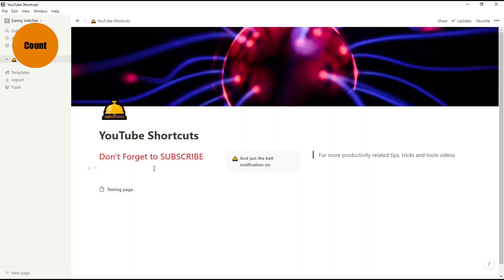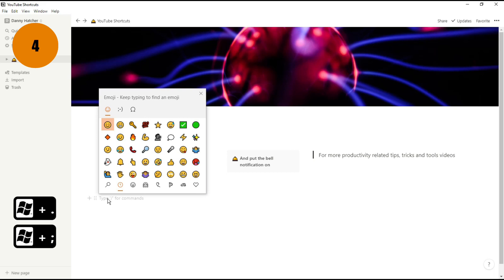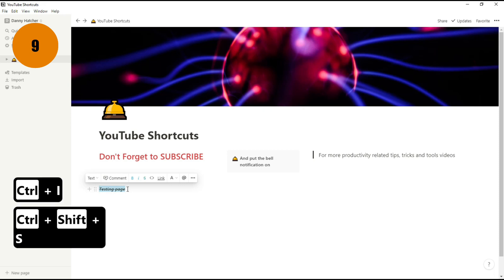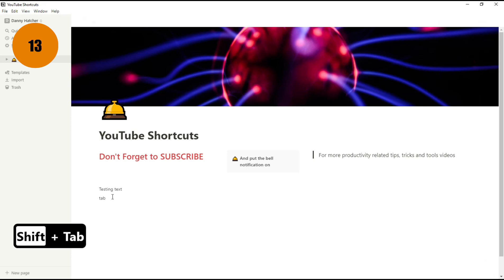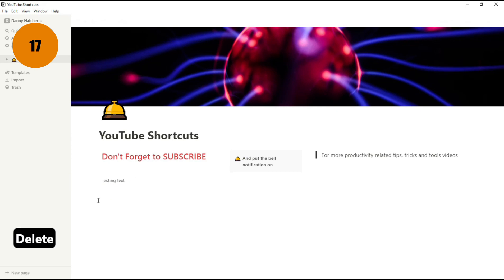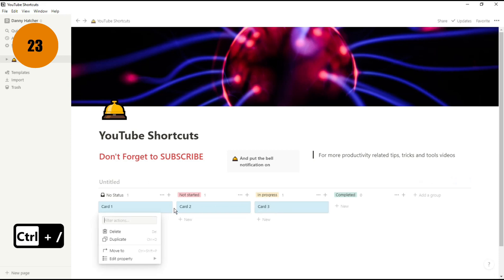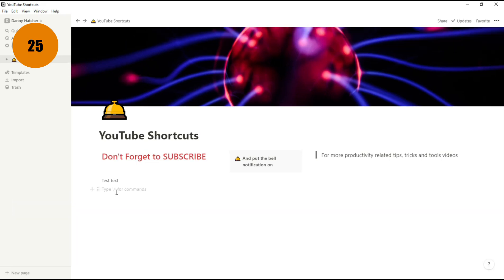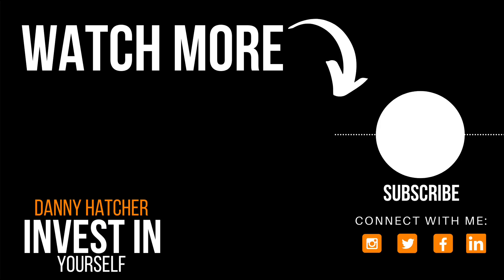Notion Shortcuts EVERYONE should know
The Notion shortcuts I have learned over my time has sped up my work process drastically. Here are some notion tips and tricks to get you working faster.

⏰ TIMESTAMPS ⏰
0:00 Intro
0:28 First 10
1:40 Second 10
2:54 Next 5
3:53 Number shortcuts

On this channel, you will find weekly videos that help you be more productive - whether you're in high school, college, university, or the real world. That includes study tips to help you learn faster and ace your exams, advice on destroying procrastination, reading and note-taking strategies, and more.